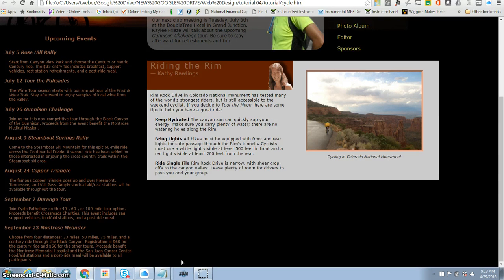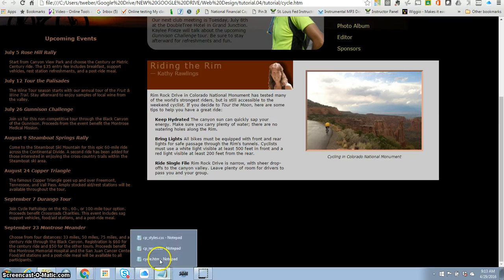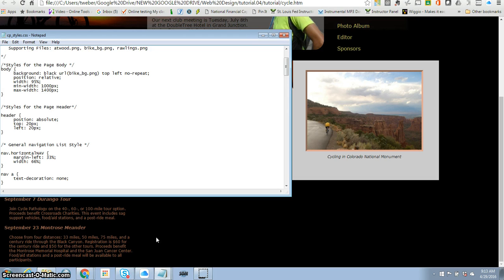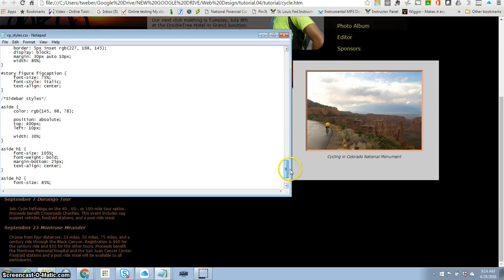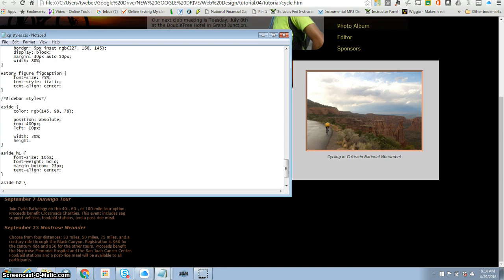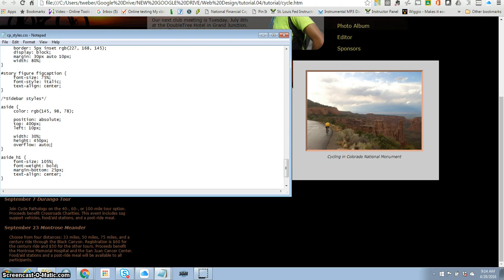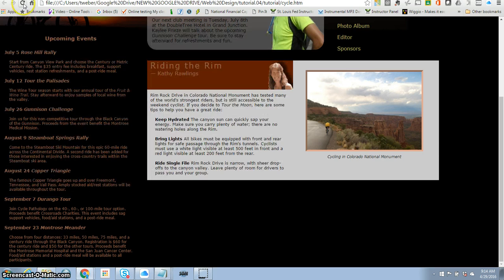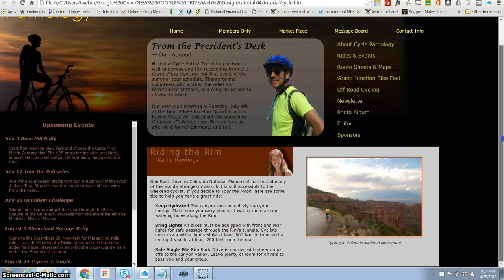HTML5 4 3 2